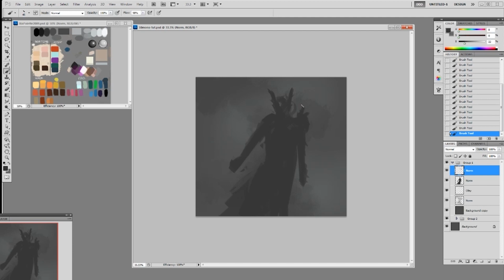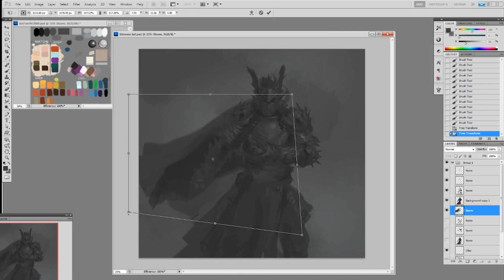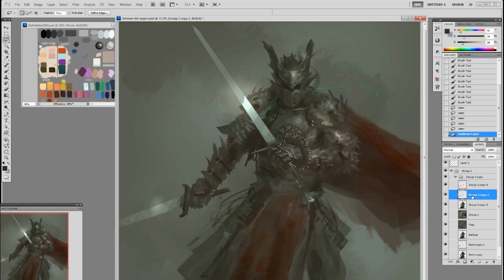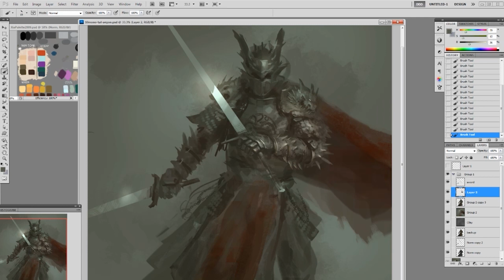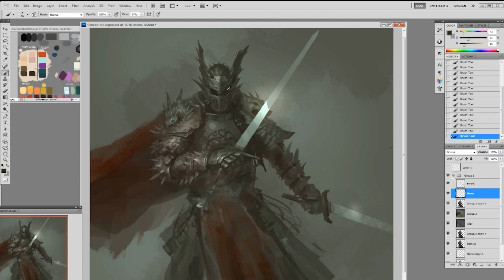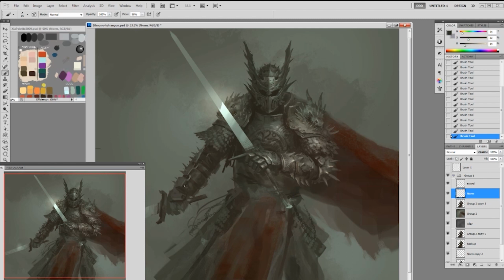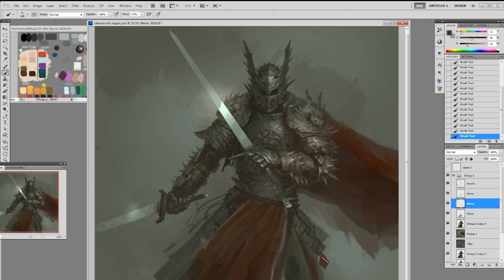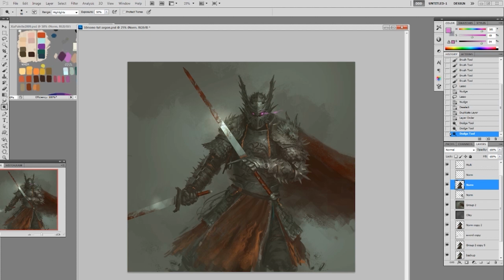How I paint: A Knight House of the Dragon tutorial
🎨⚔️ Dive into the medieval world of knights and dragons with this captivating tutorial: "How I Paint a Knight from House of the Dragon." In this video, you'll witness the step-by-step process of bringing a valiant knight to life on your canvas.

🖌️ What to Expect:

-Detailed insights tailored for artists and enthusiasts.
-A real-time painting demonstration that reveals the artistic process.
-Tips and techniques to capture the essence of a knight from the House of the Dragon.

An immersive journey into the world of medieval fantasy, reimagined through your artistic vision.
Whether you're an aspiring artist or a fan of epic tales, this tutorial promises inspiration and valuable insights. Are you ready to embark on this creative adventure and paint a knight worthy of legends? Hit play and let's wield our brushes like swords! 🌟🏰

If this tutorial ignites your creative spark, show your support by giving it a thumbs up, sharing it with fellow artists and fantasy enthusiasts, and subscribing for more thrilling art journeys. Let's celebrate the magic of creativity and honor, one brushstroke at a time! 🖋️🐉